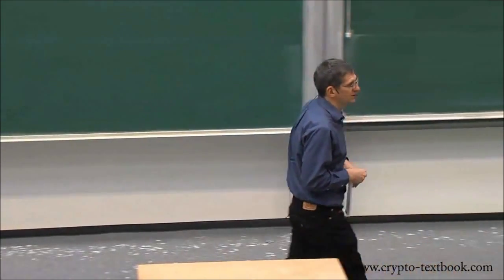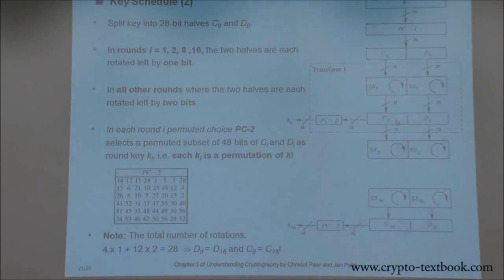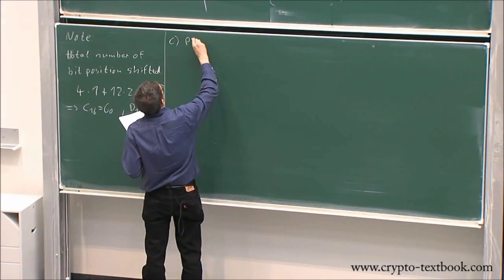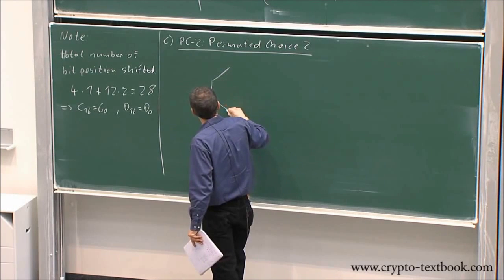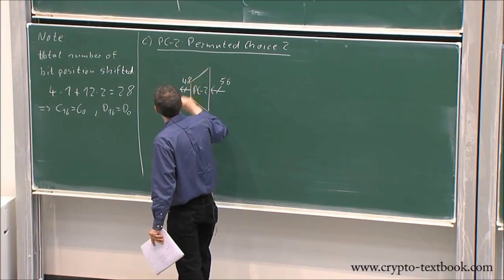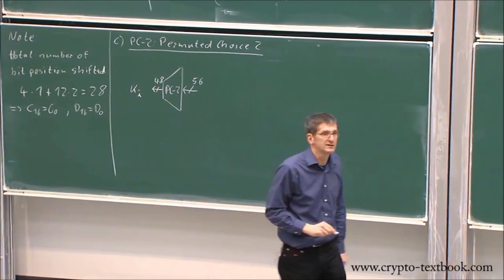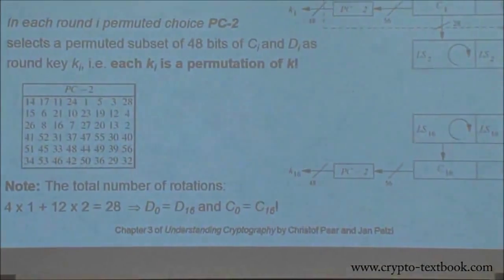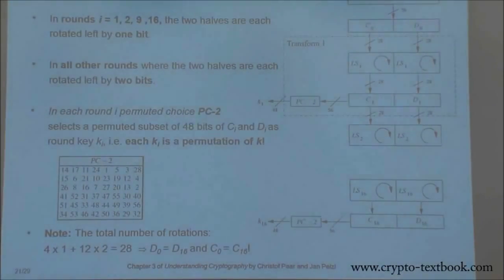DES Key Schedule-Part3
The last step in DES Key schedule.